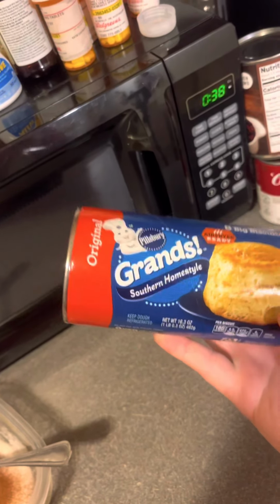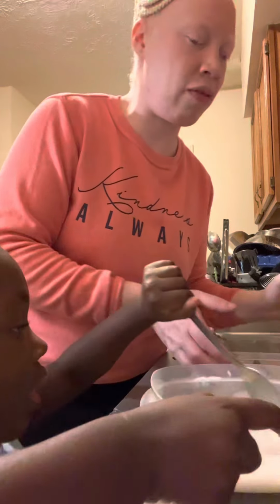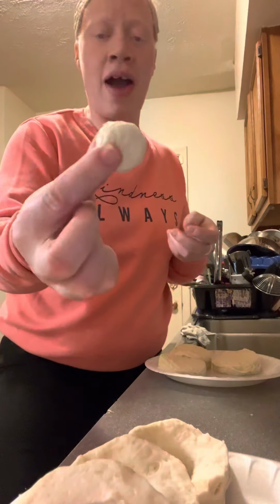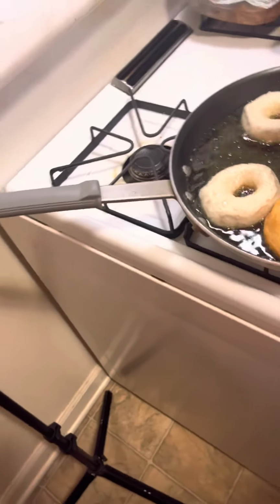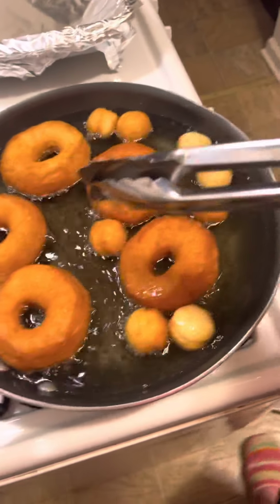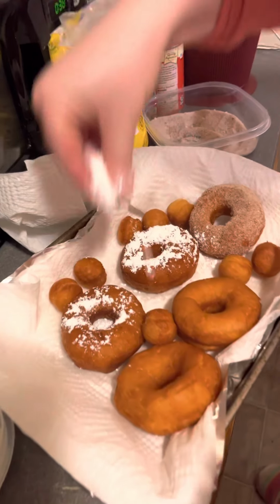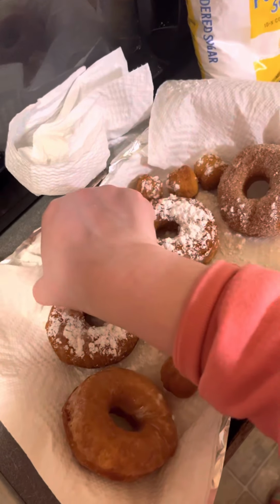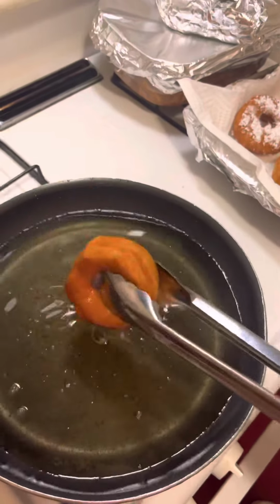HOMEMADE DOUGHNUTS 🍩 🍩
COME WATCH US MAKE HOMEMADE PILLSBURY DOUGHNUTS FOR THE FIRST TIME AND SEE HOW THEY CAME OUT!!